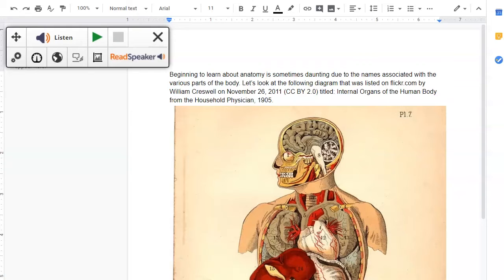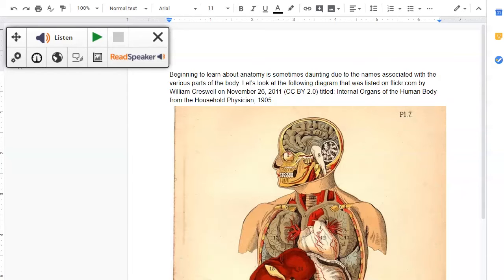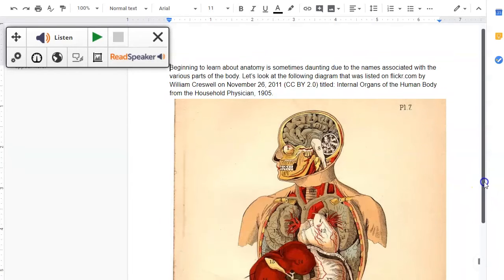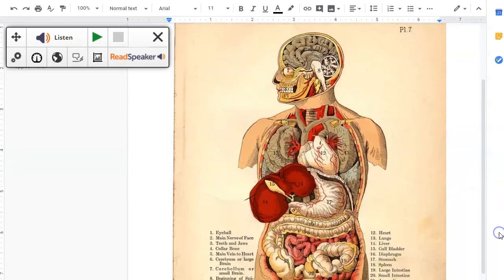How to use the Snapshot on the ReadSpeaker TextAid Extension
Watch this video to learn how to use the ReadSpeaker TextAid Extension Snapshot tool to OCR text on images.